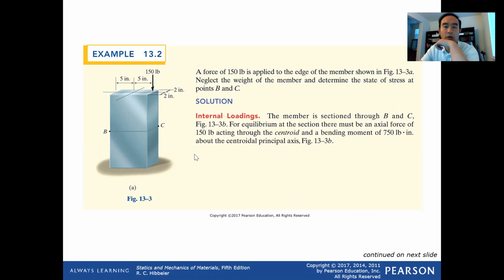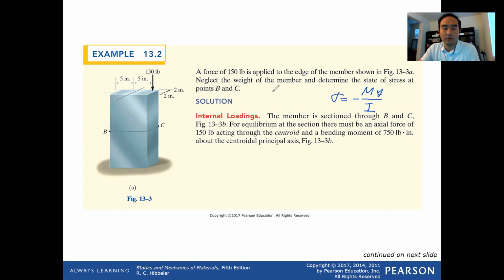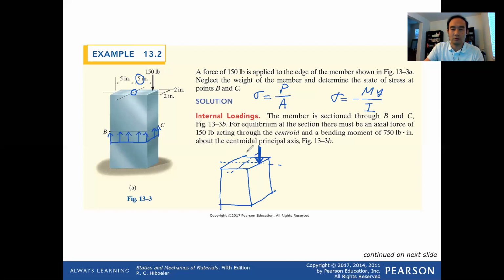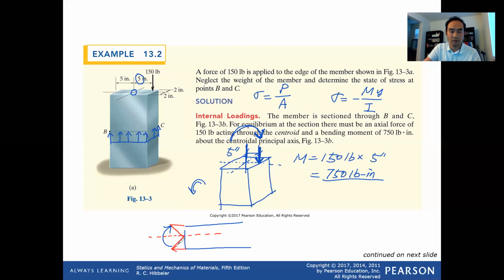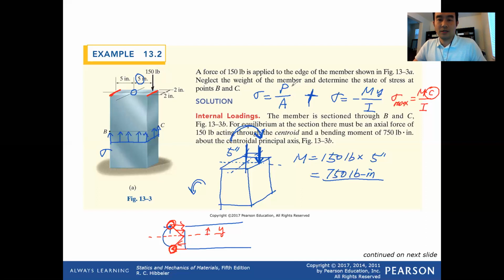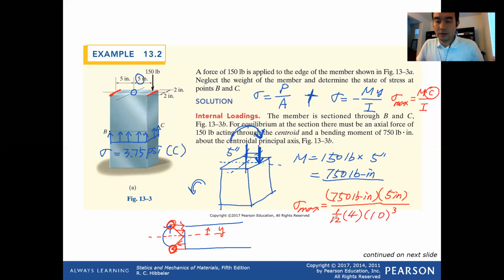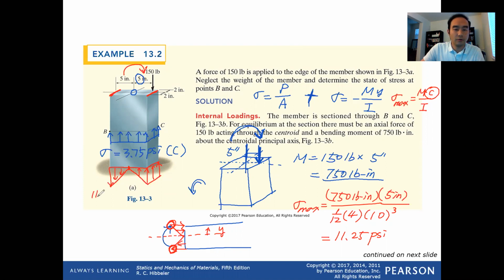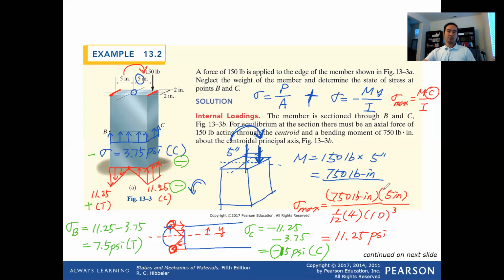[EGR 242] Week 12 Video 4 (Example 13.2)